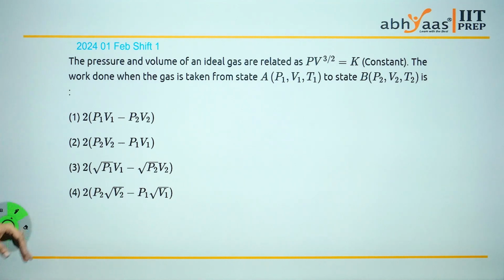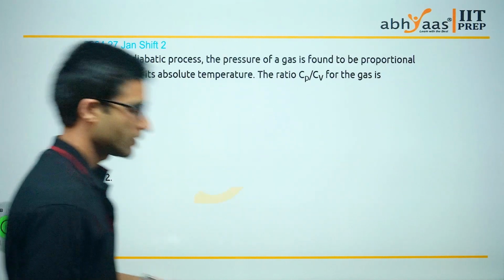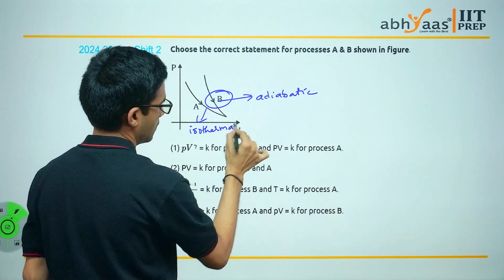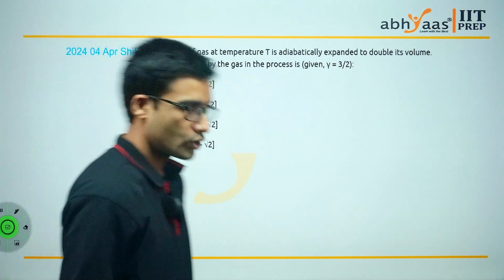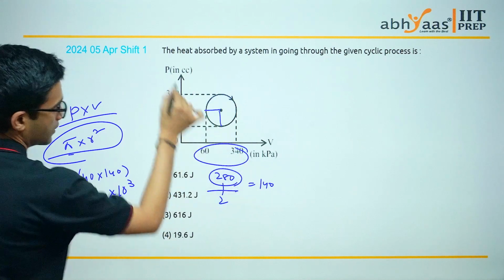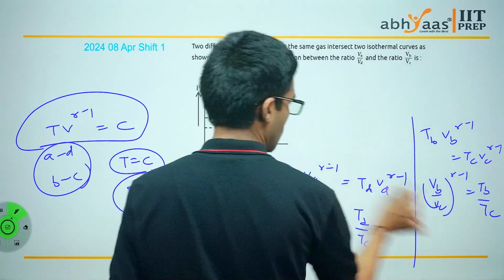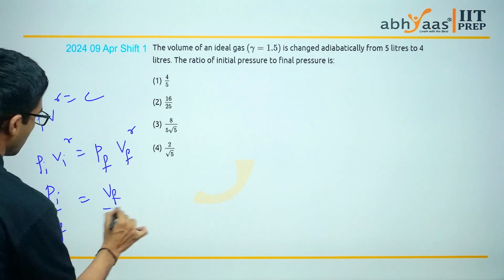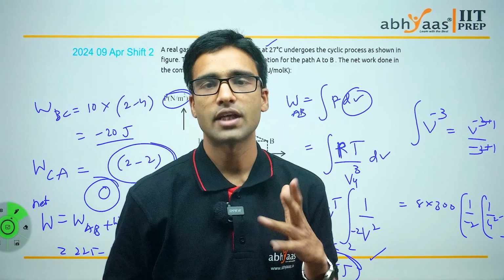Master Thermodynamics in JEE Mains: Key Questions Solved!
Crack JEE Mains with confidence! In this video, we dive into thermodynamics—one of the most crucial and scoring topics in the JEE Mains Physics syllabus. Watch as we break down previous years' questions step-by-step, covering key concepts and solving strategies to help you understand and master thermodynamics. Perfect for JEE aspirants who want to maximize their scores in physics!

📌 Topics Covered:

Key thermodynamics questions from past JEE Mains
Tips for quick and accurate problem-solving
Prepare smarter and get a strong grip on thermodynamics with this comprehensive guide.